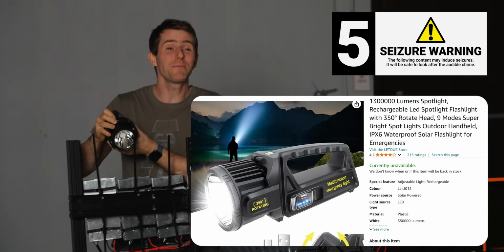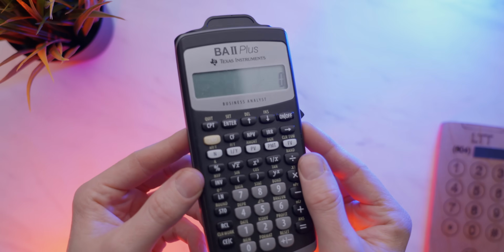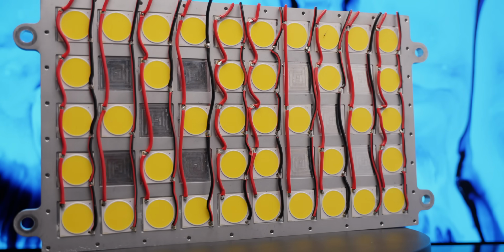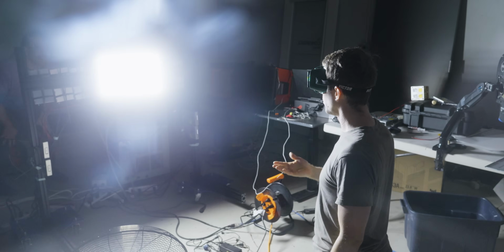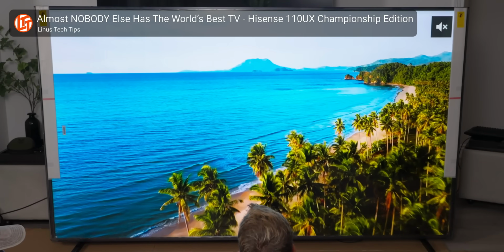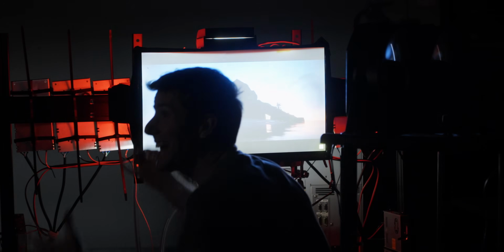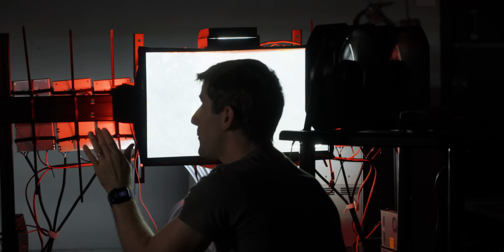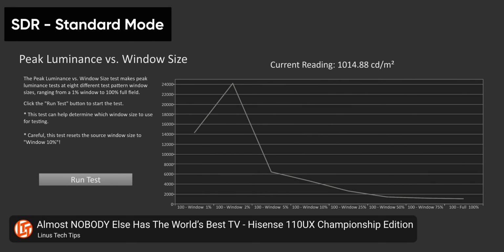I made the World’s BRIGHTEST Gaming Monitor!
Sure, TVs and Monitors have gotten brighter, but NOT BRIGHT ENOUGH! That’s why we embarked on a journey to see how many NITs we can hit, how many lumens we can summon, and use HIGH POWER LEDS to make a display so painfully bright, we are putting ourselves at risk every time we use it. We were too concerned if we COULD make the brightest Monitor in History, that we forgot to ask if we SHOULD.

CHAPTERS
0:00 Intro
1:56 What is an LCD panel?
3:06 A Brief Explanation of Backlighting
4:50 Which LEDs are we using?
6:00 How do we Power them?
6:45 How do we cool them?
9:08 Testing out the Backlight
13:43 Turning it ON and testing it!
21:02 How bright is the Monitor?